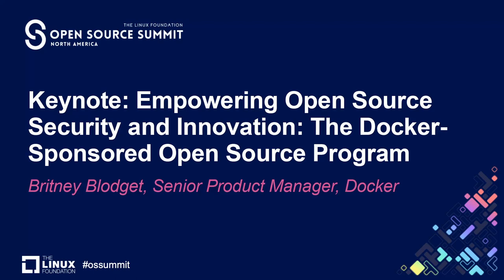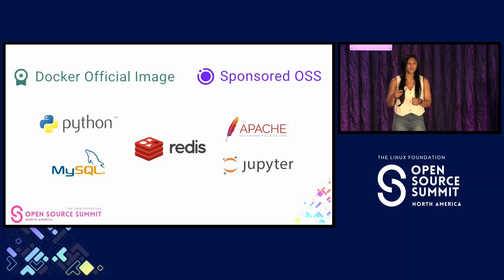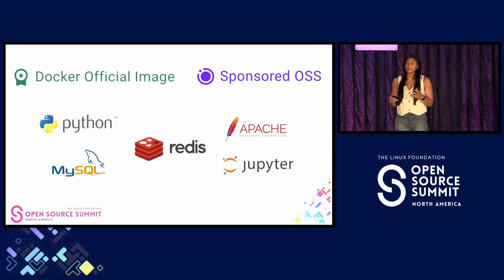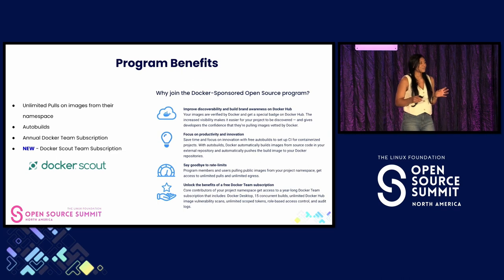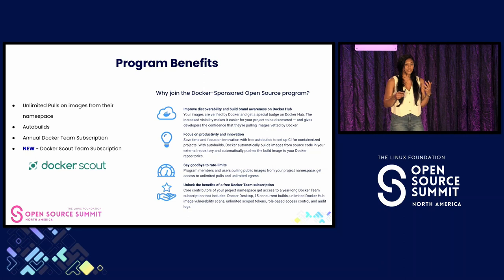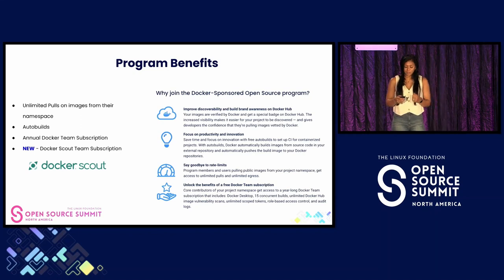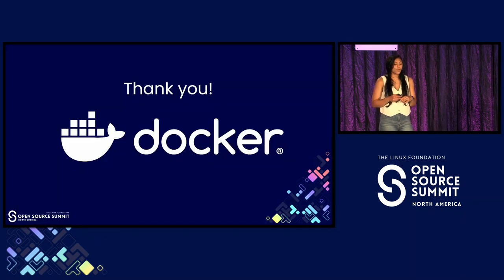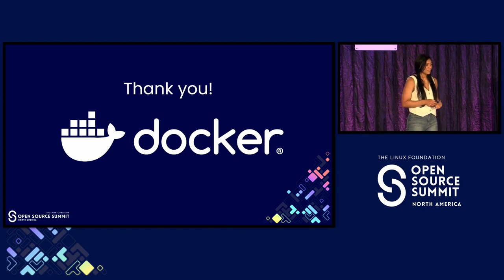Keynote: Empowering Open Source Security and Innovation: The Docker... - Britney Blodget, Docker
Keynote: Empowering Open Source Security and Innovation: The Docker-Sponsored Open Source Program - Britney Blodget, Senior Product Manager, Docker

Learn how the Docker-Sponsored Open Source program empowers developers and supports the open-source ecosystem with innovative tools like Docker Scout.